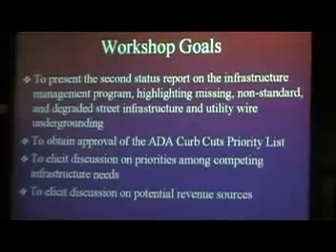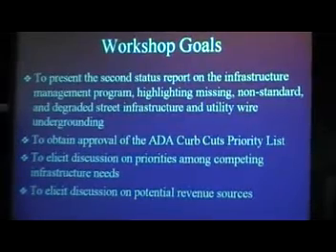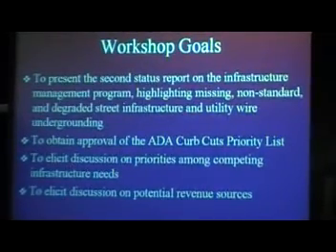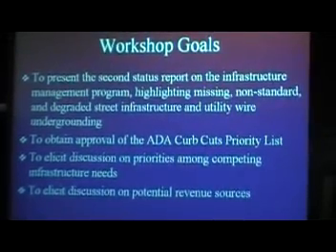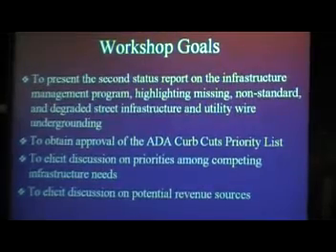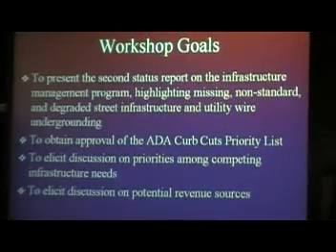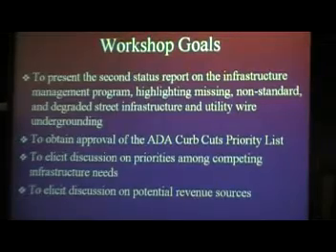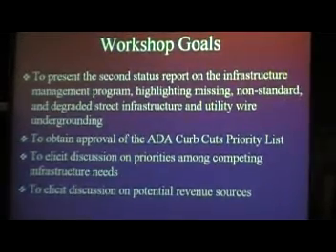Goals of Infrastructure Workshop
Dave Beyers presented the goals of the 2/7/08 Infrastructure Workshop held by the Chula Vista city council. More